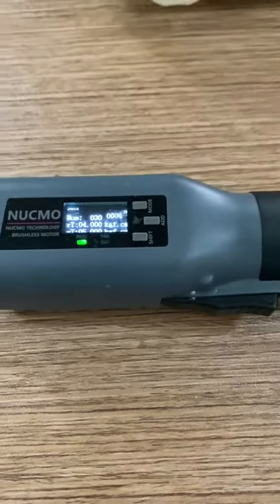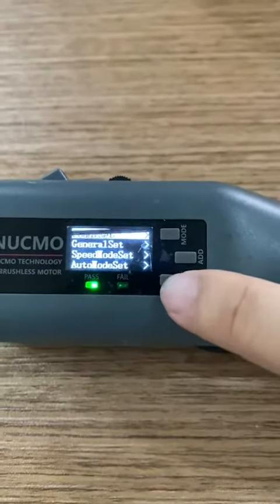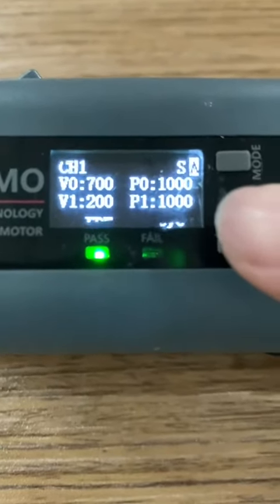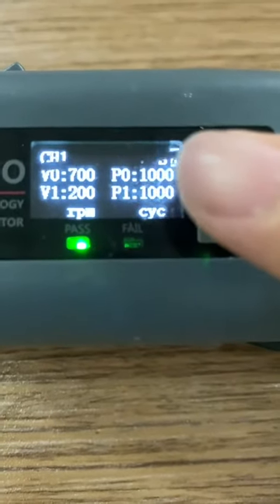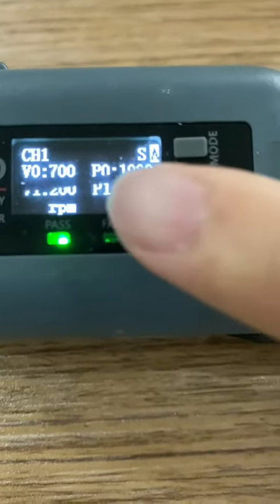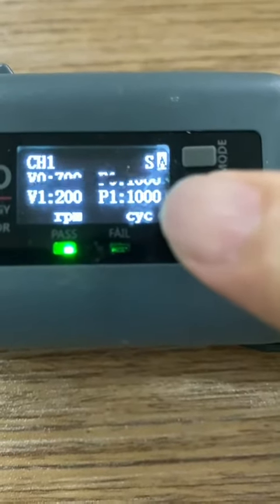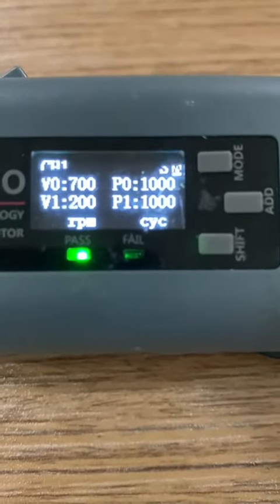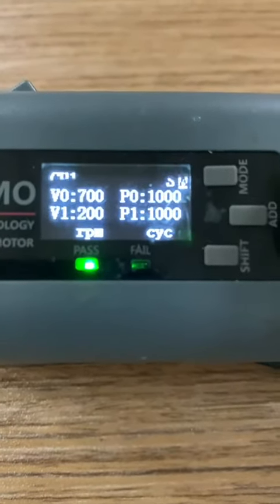Counting screwdriver speed mode setting